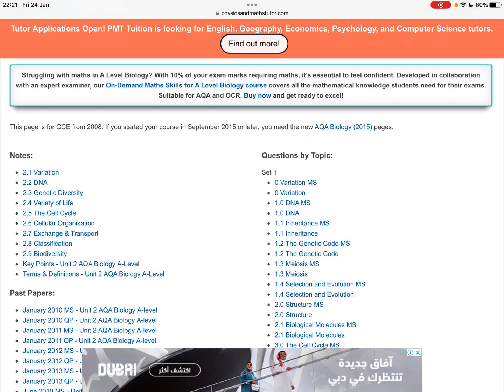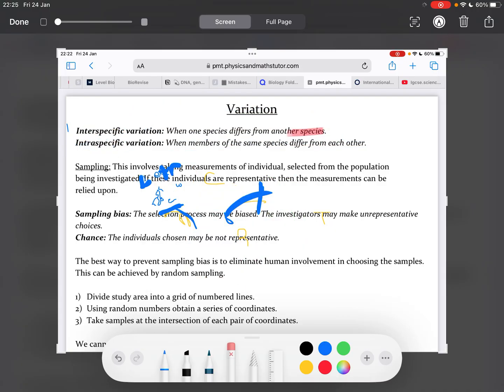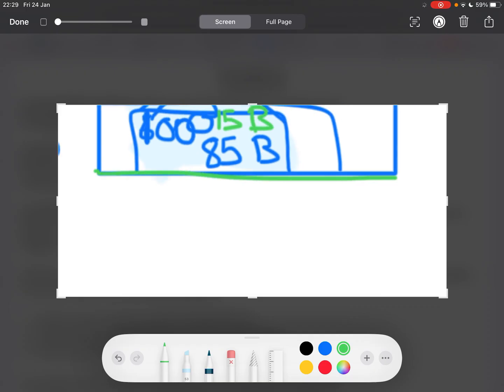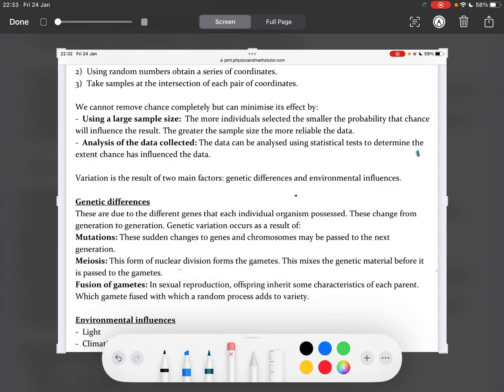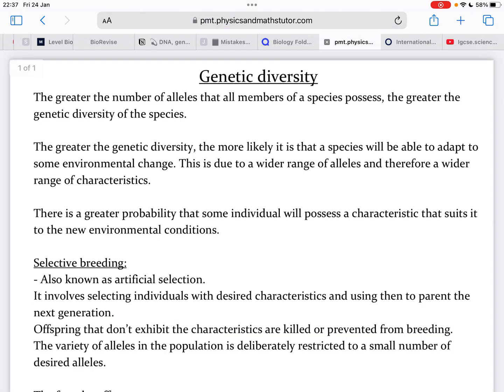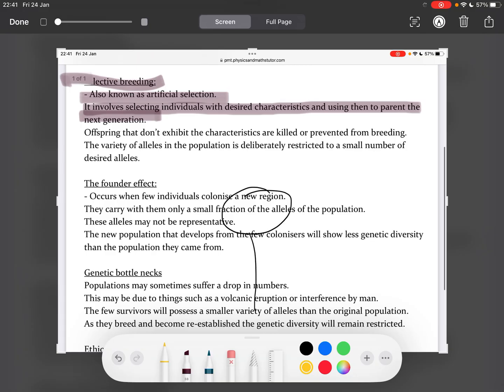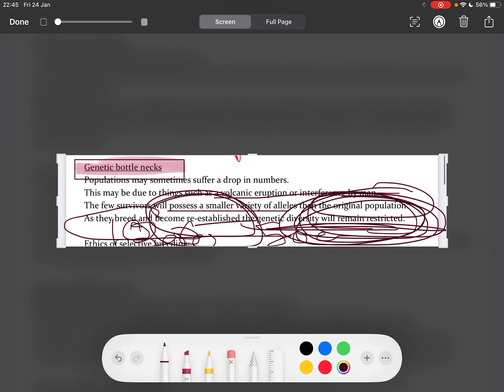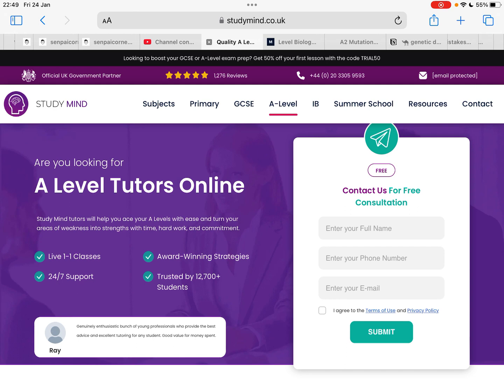A level Biology -Variation and genetic diversity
Hellooo ❤️
How are y’all?
It’s igcse.science.notesz and we are wishing you A stars 🌟 !

Using Notes from
Physicsandmathstutor.com
+ resources I went through from
@luluhalim  Biology video’s description 🫶
Thanks 🌼

International AQA A level Biology

Thanks,
Igcse.science.notesz